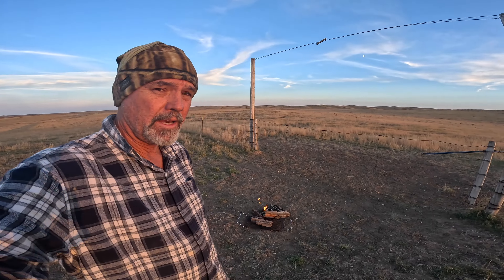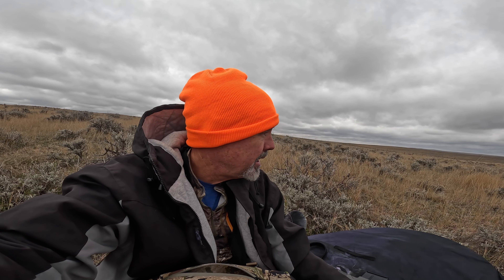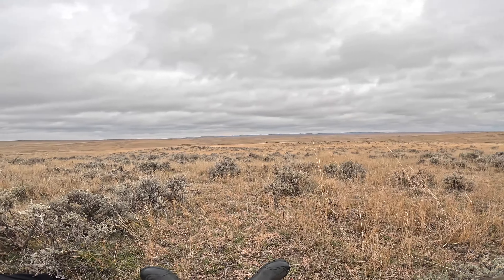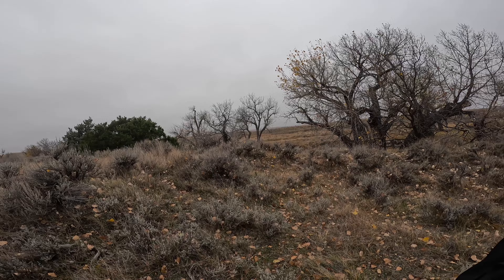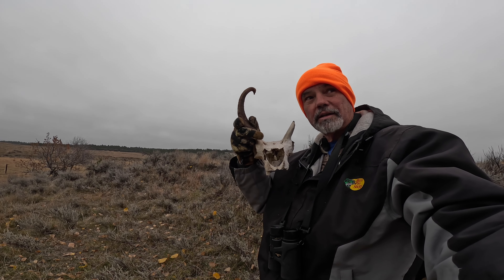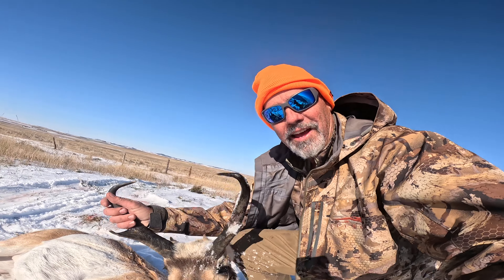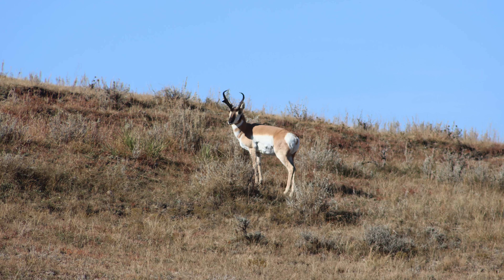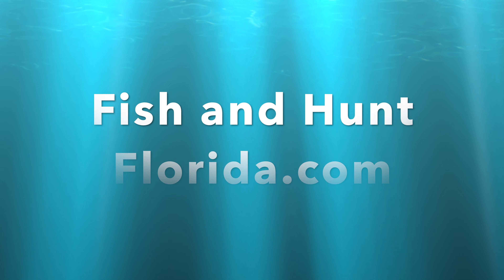DIY Wyoming Antelope Hunt Public Land Easy Draw unit revealed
1st time public land do it yourself antelope hunting in Wyoming. 3 full days of hunting and a couple days scouting ended in the harvest of a trophy buck. This unit was an easy draw. The first time I applied for an antelope tag in Wyoming I drew a tag. not a lot of public access by road but plenty by foot. BLM and State land with only foot access. crossing corner to corner and walking several miles. If your not able to walk 5 or 6 miles don't apply for this area. very few roads to drive but there are other areas to draw for those of you that are road hunters. I walked about 50 miles over several days but I am used to it,  being an upland bird hunter.